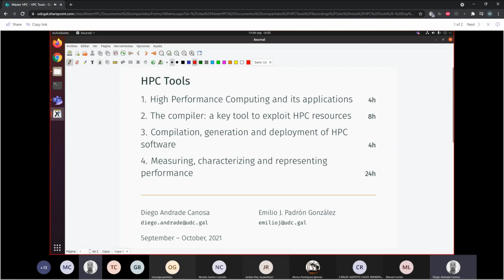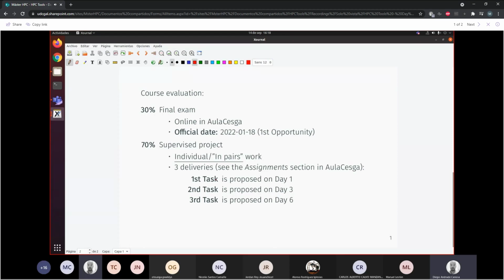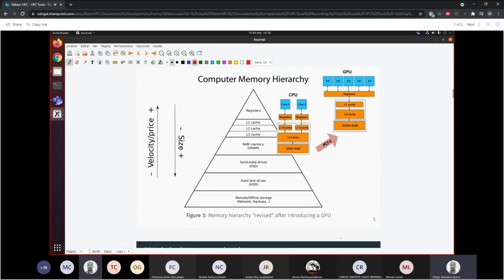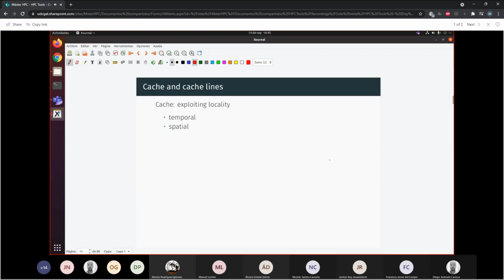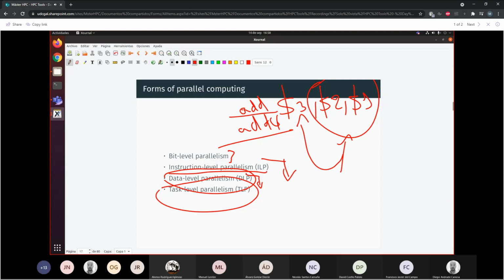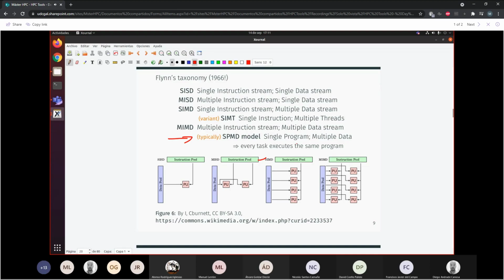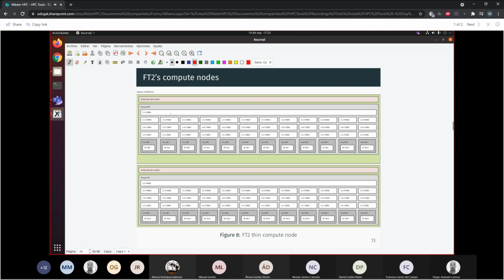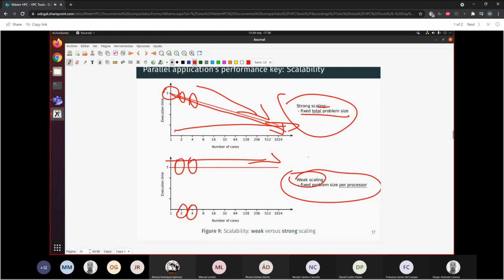Herramientas para HPC - Día 1 (14/09/2021) - Introducción parte 1